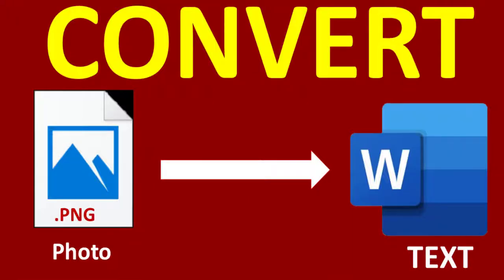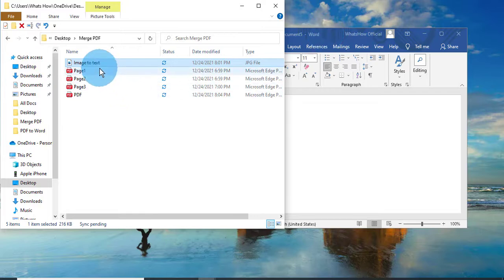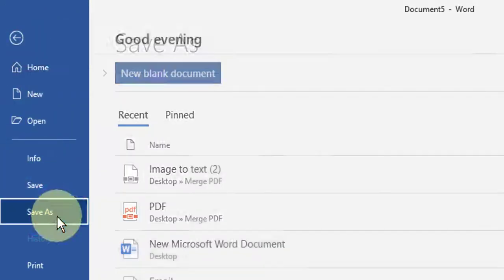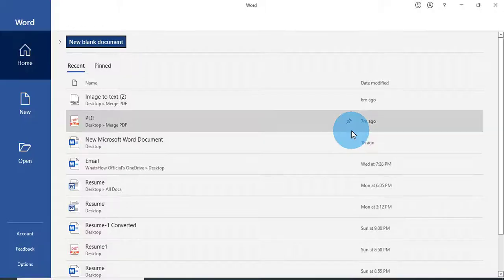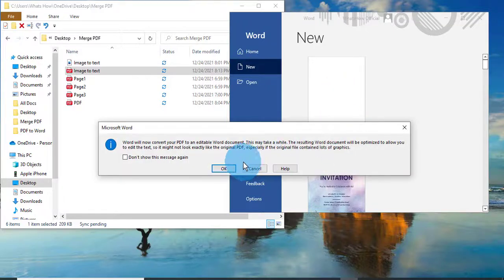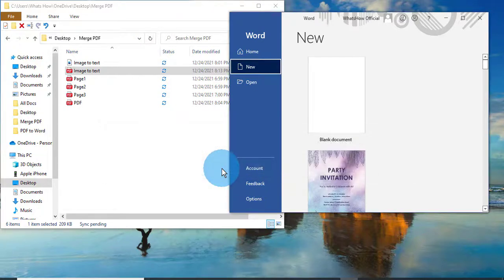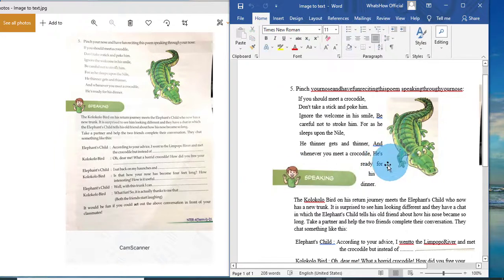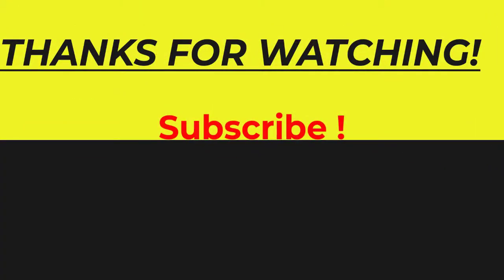How to Convert Image to Text in Microsoft Word | How to Convert Image to Word Document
Hello Friends,
In this video will show you how you can convert you image file into a text or .Doc Or .docs file.

How to convert png into image
How to Convert Image to Word Document
How To Convert Image to Editable Text
Image into text
photo to text
png to text